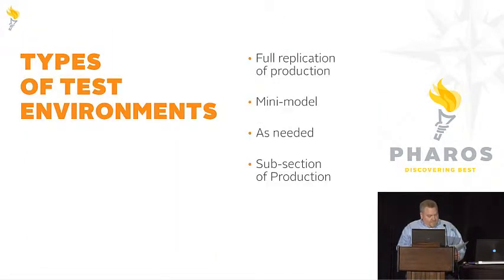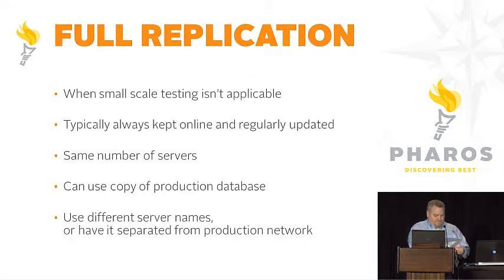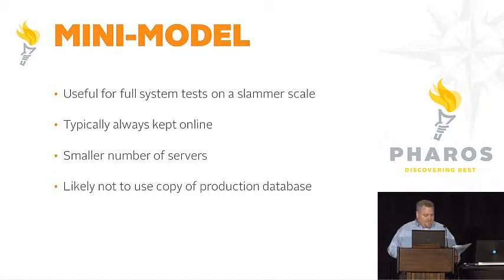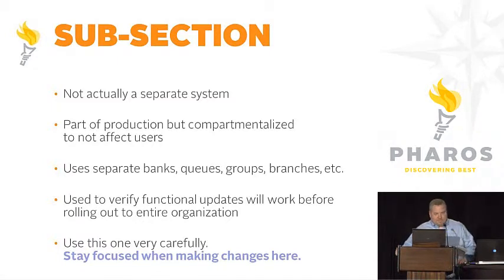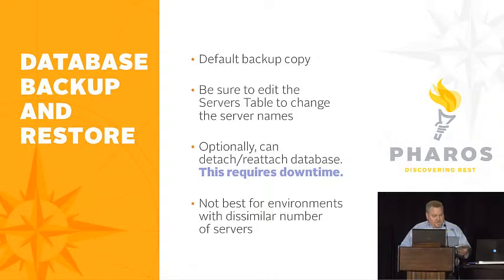Implementing a Test Environment